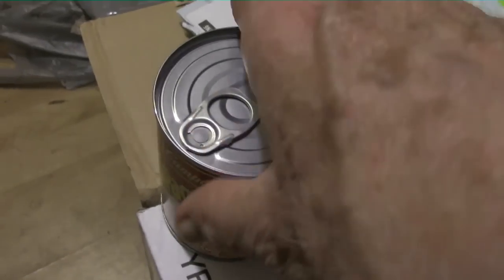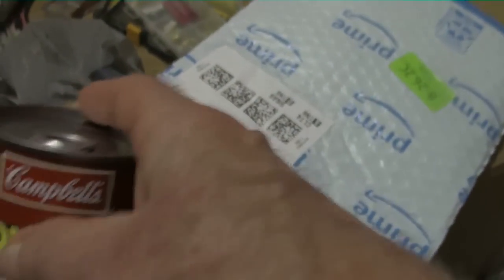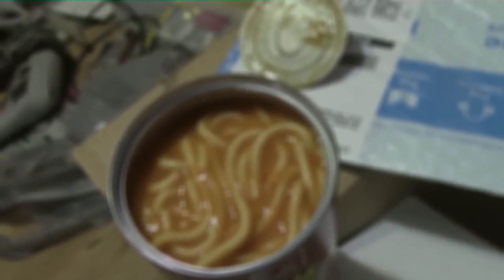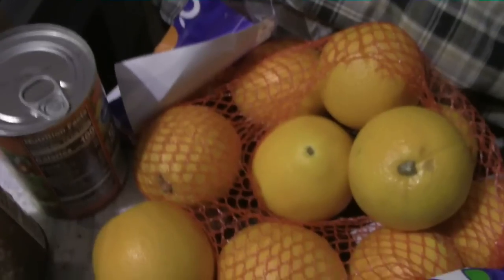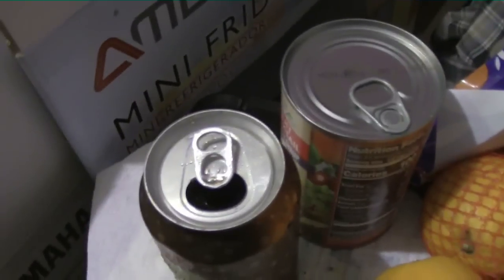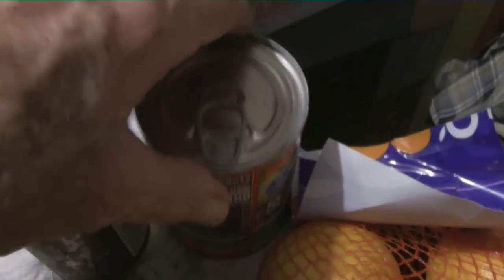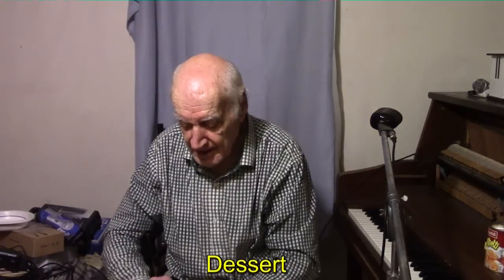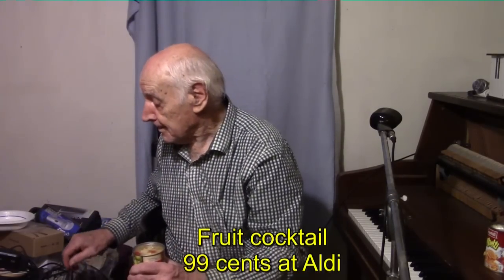Franco American Spaghetti My 1956 Fast Food Lunch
Call of the Wild Original Song
Here is a taste test of what used to be Franco American spaghetti but now has the Campbell's brand. I used to eat a can of this, cold without cooking for lunch at least once per week. I carried my fast food lunch in a paper bag. I think the Campbell's brand has a different recipe from fifty years ago but I have not found any notes of a recipe change. I also tell some stories of carob trees and how much I was paid per hour in 1956 and 1957.